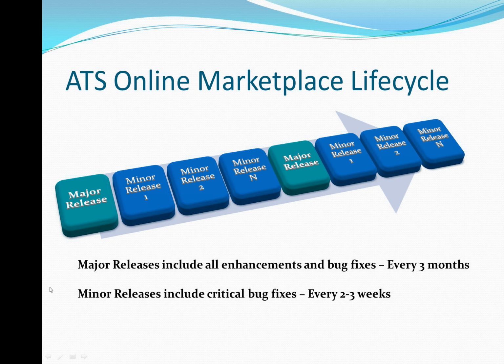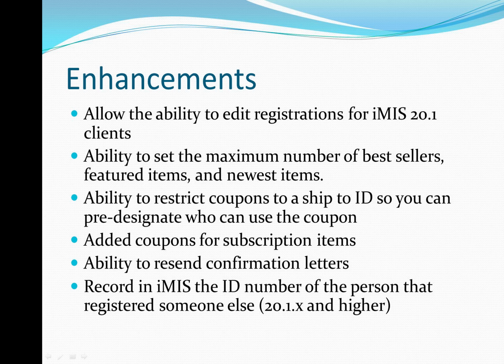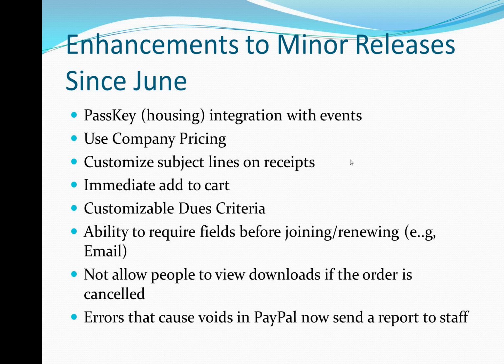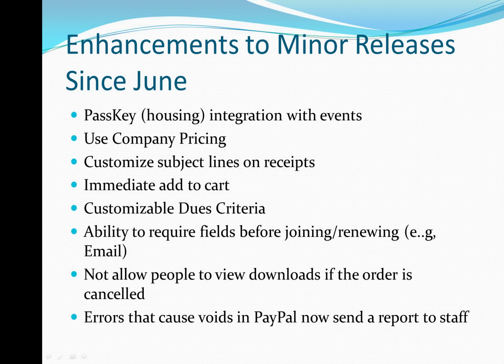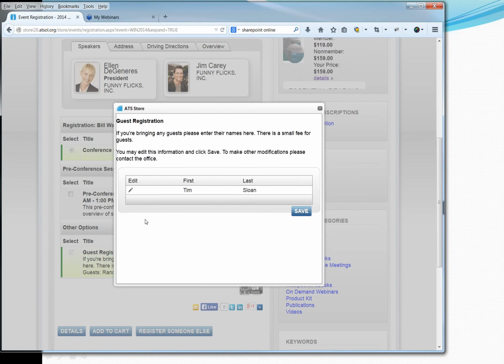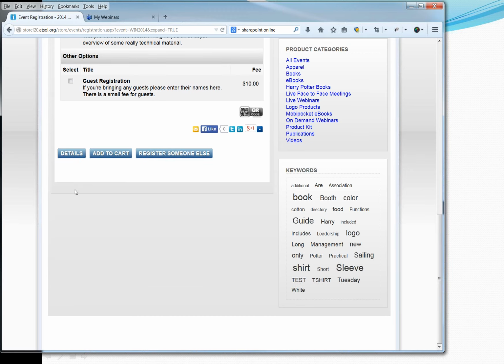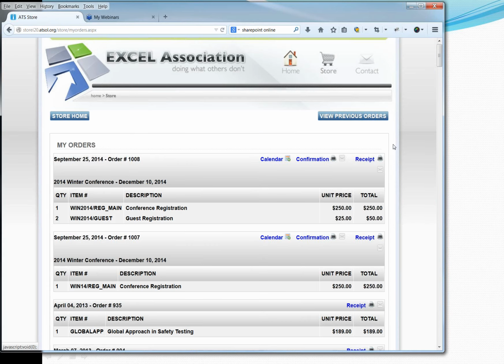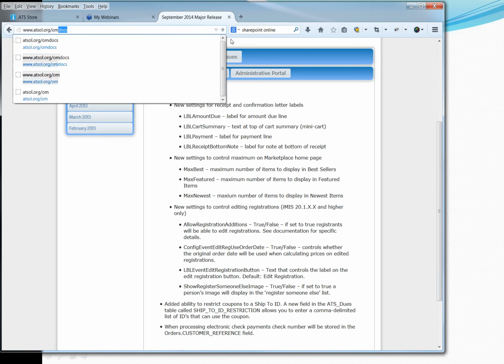ATS Online Marketplace - September 2014 Release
The ATS Online Marketplace is an online shopping experience fully integrated into iMIS. The Online Marketplace brings leading edge e-commerce functionality to the iMIS platform. It not only leverages iMIS but extends the platform to provide features not currently available in iMIS. Dues, product sales, event registration and fundraising are integrated into one easy-to-use shopping experience.